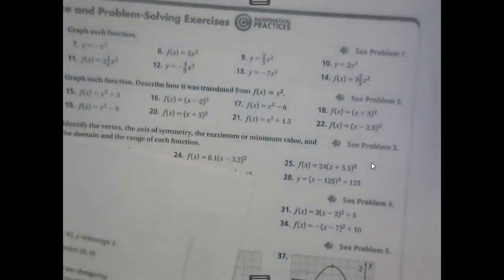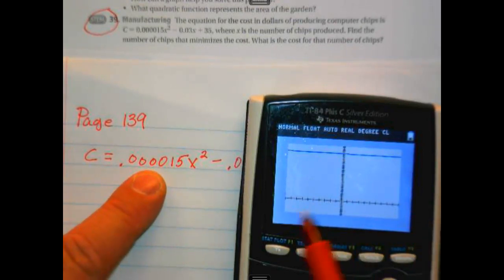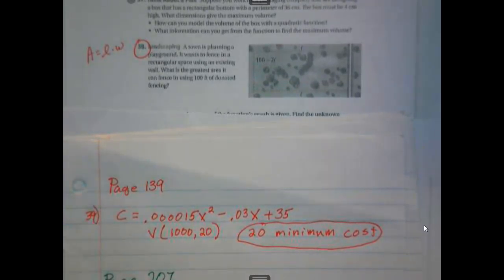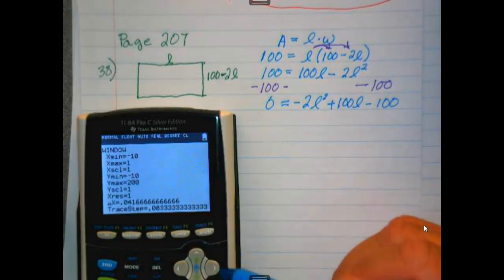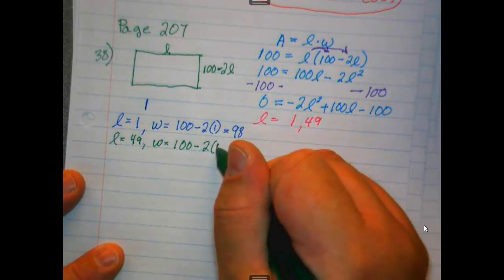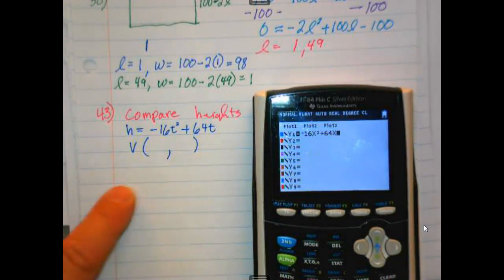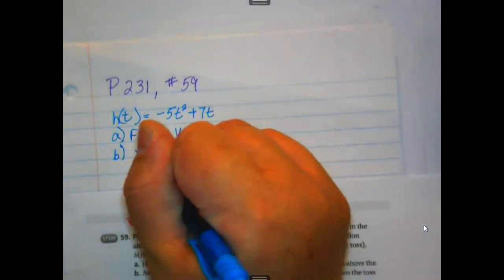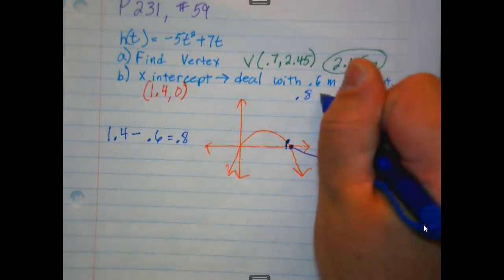A2 Applications of Quadratics Book Work Key 2019-2020